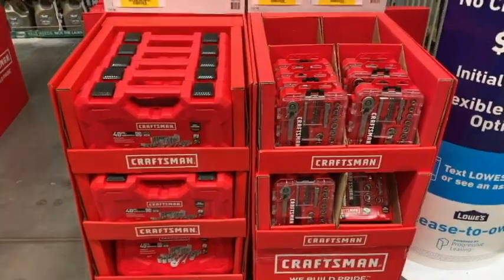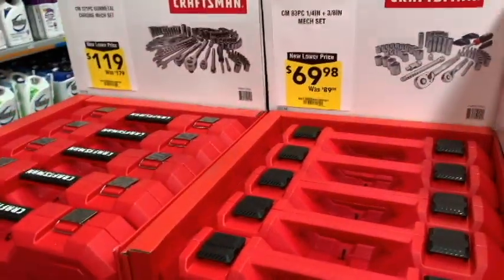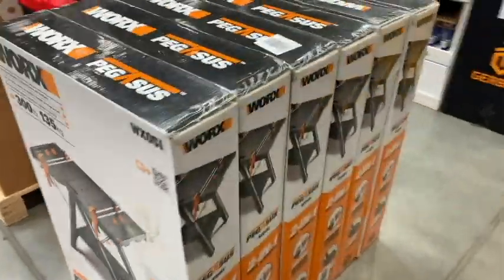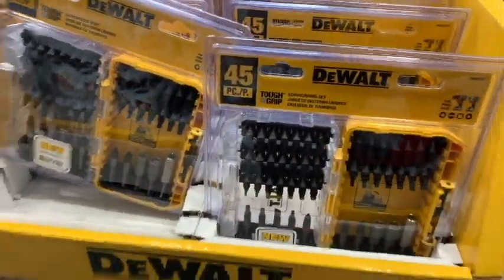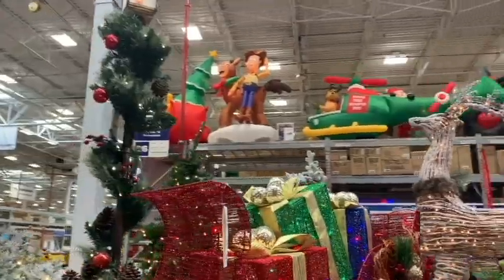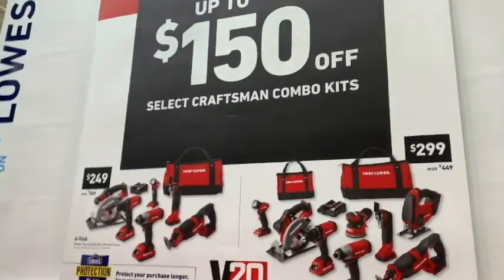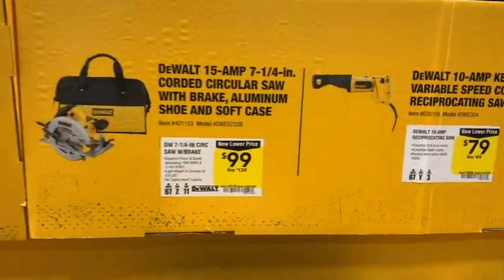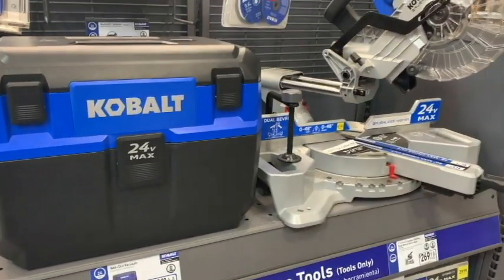Hop Over to Lowe's for Black Friday Sales!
Let's See what Lowe's has in store for us. Cheers & Happy Thanksgiving in case I don't get the chance to upload on Thanksgiving.